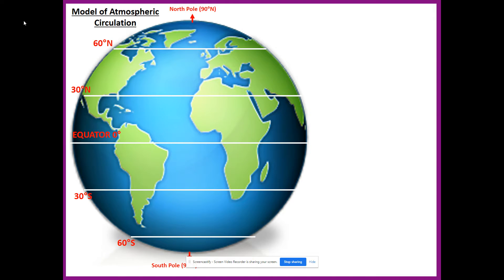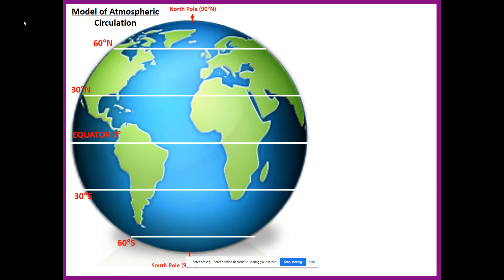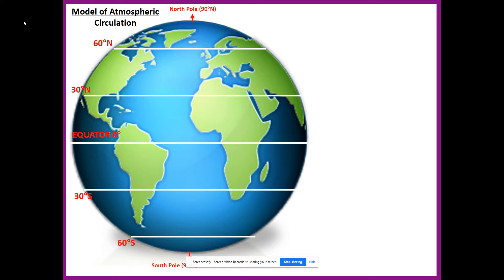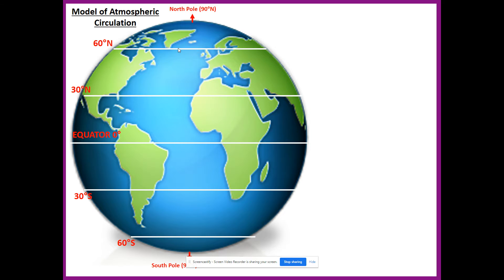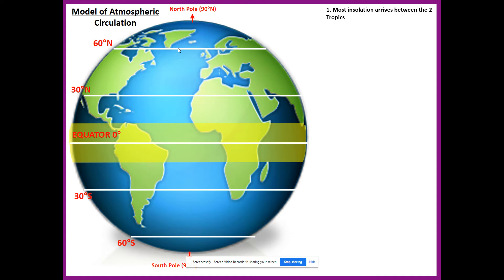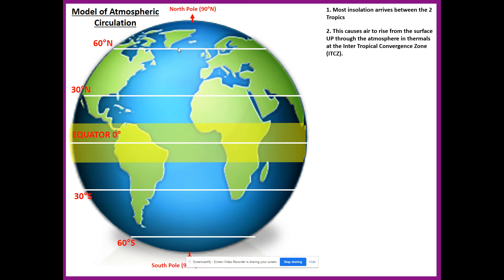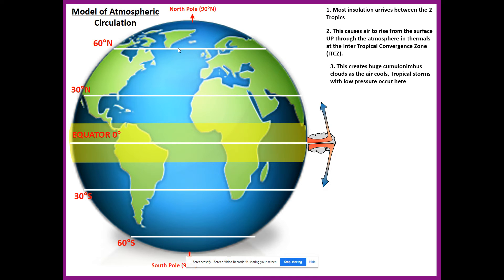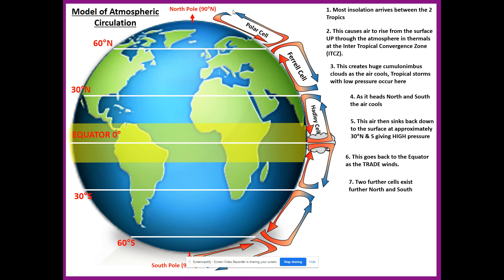Global Atmospheric Circulation Geography Y11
Explanation of how 3 cells work together to circulate heat around the world